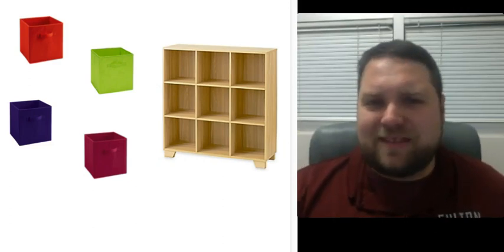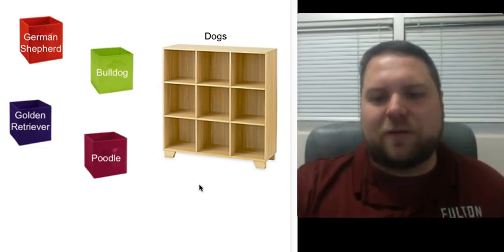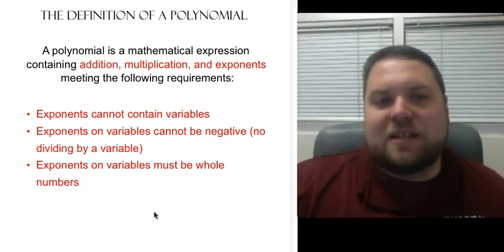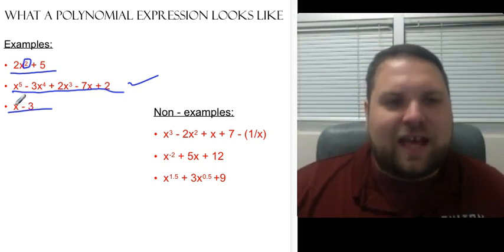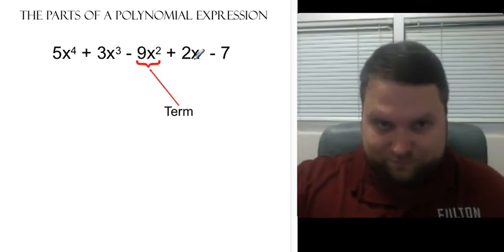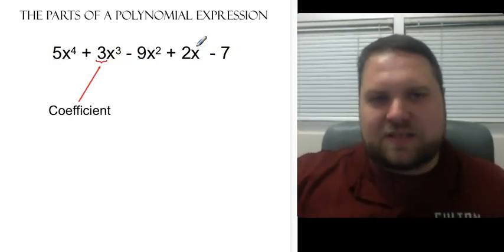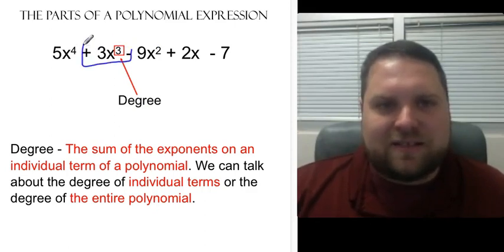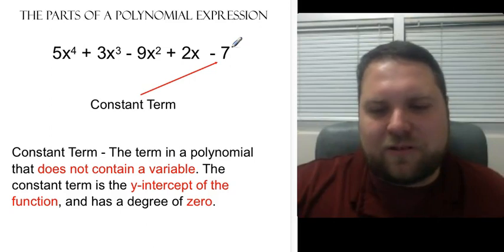Polynomial Vocabulary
Polynomial functions have a lot going on, so in order to talk about them intelligently, we need a lot of vocab - here is a lot of it!